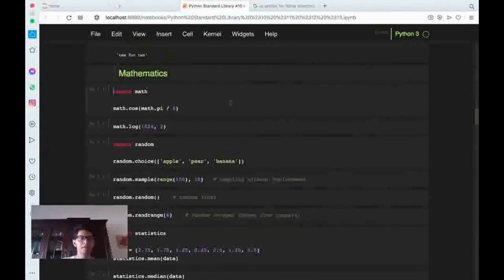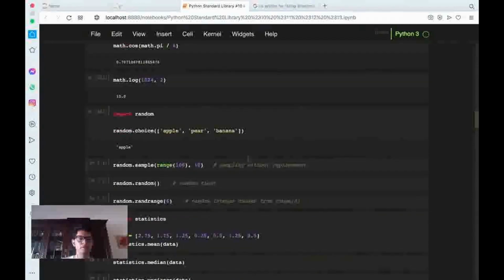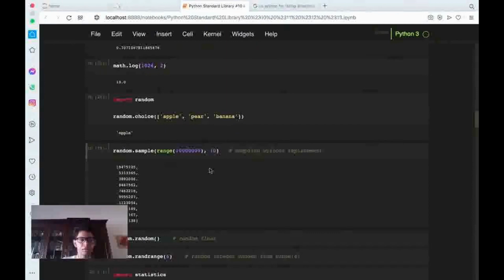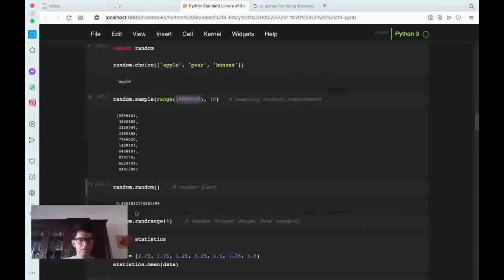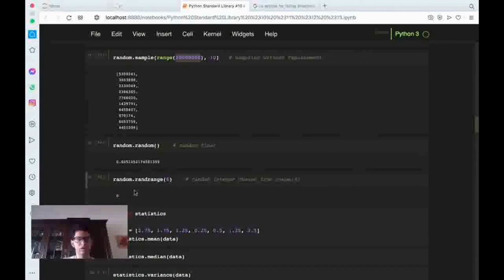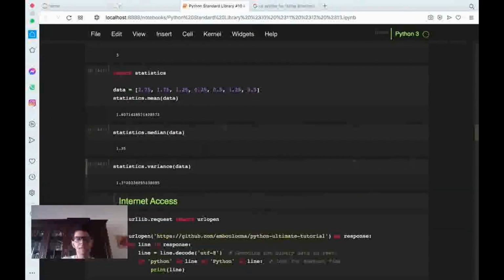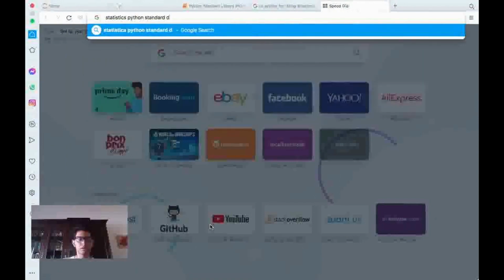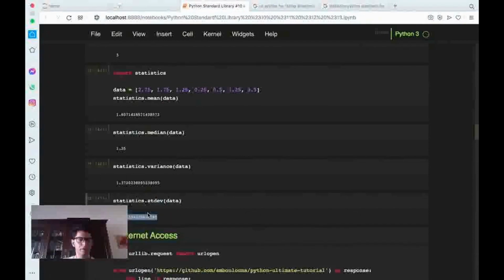🔥 Crunch Numbers Like a Pro: Master Math with Python Brilliance! 🚀